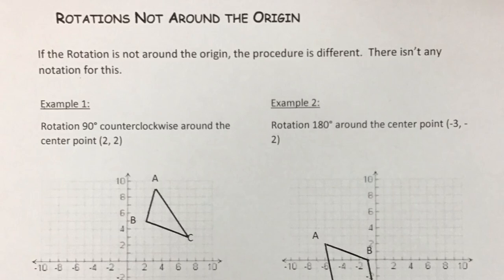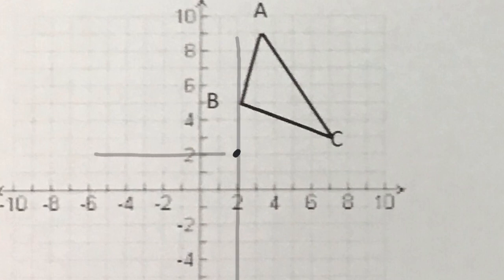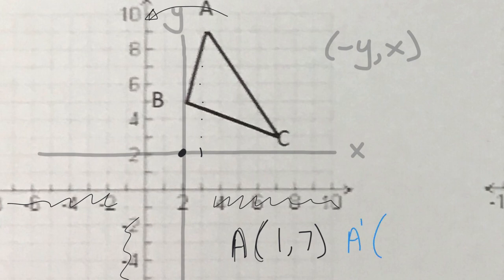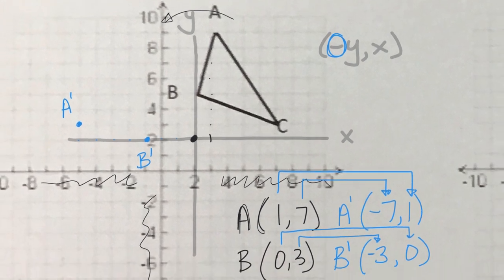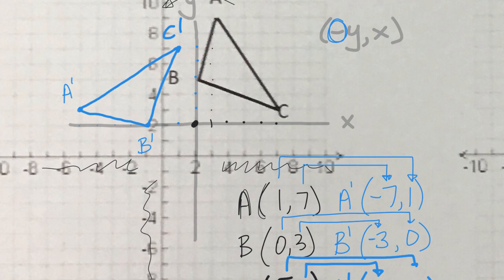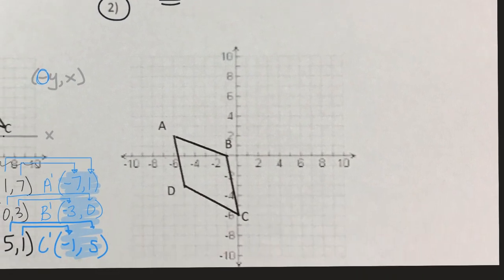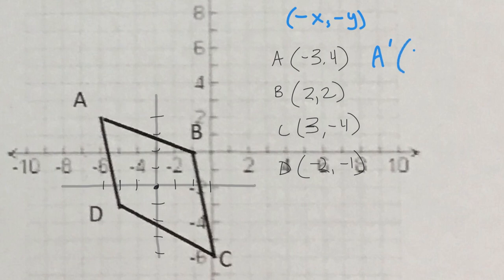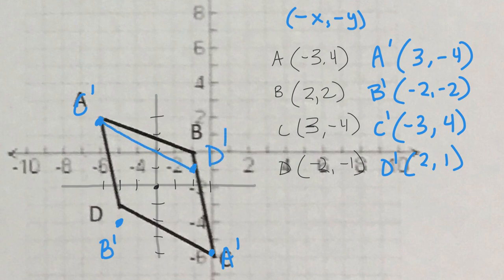Non-origin rotations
I made this video in my advanced geometry class on the second day of our discussions of geometric transformations. This video is about rotations of figures by a point other than the origin.